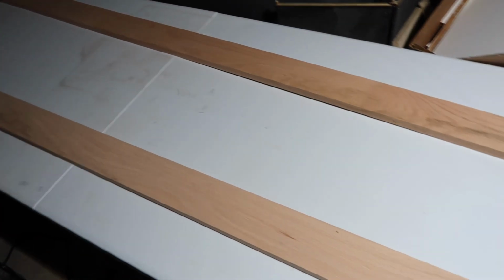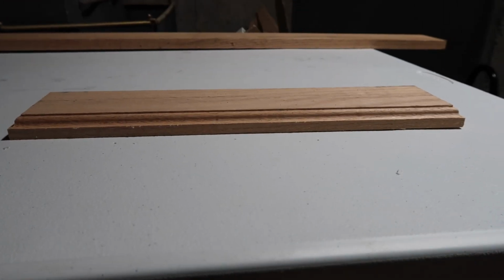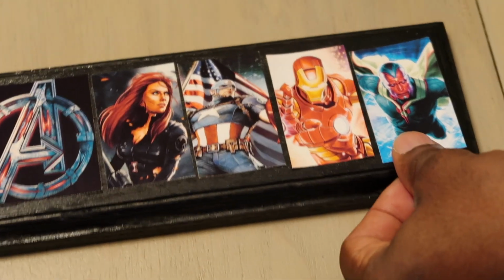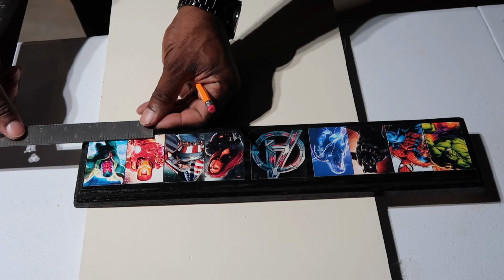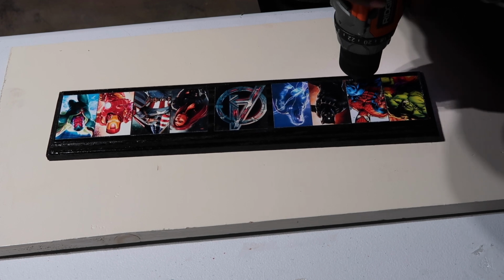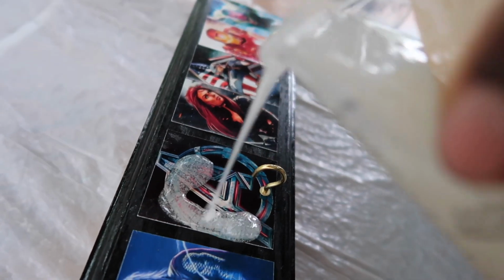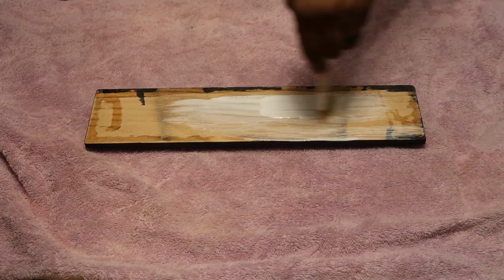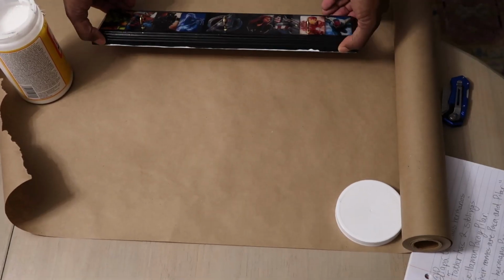DIY Avengers Key Rack | How to Make a 3 Hook Key Rack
In today's video I'm sharing a sneak peak into one of my husband's favorite hobbies; making key racks. This one is an Avengers key rack that he recently made and is available to purchase. Check the link below to get this unique, handmade work of art.
You can send us your pictures and he can personalize a key rack for you as well.

Shop my SHOP! I'm sure you'll find something you love. All purchases are secure. Thank you for your support!